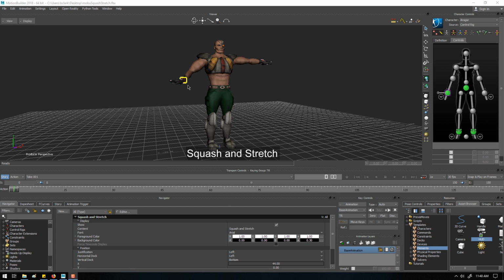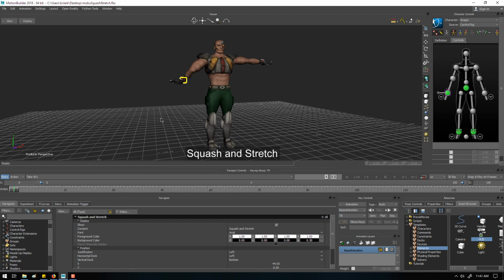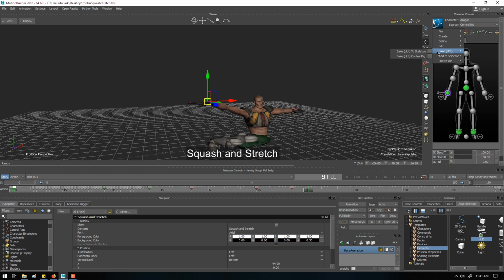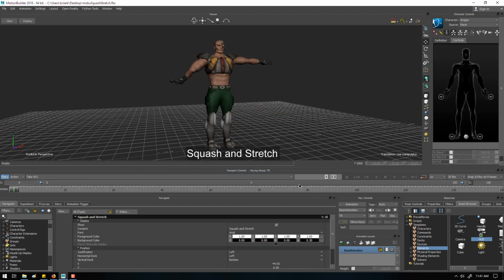Preview: MotionBuilder Squash and Stretch rigging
This is a quick plug video for our MotionBuilder Rigging and Retargeting course